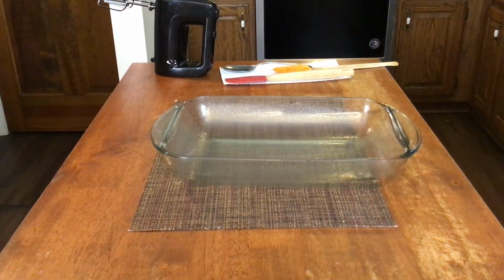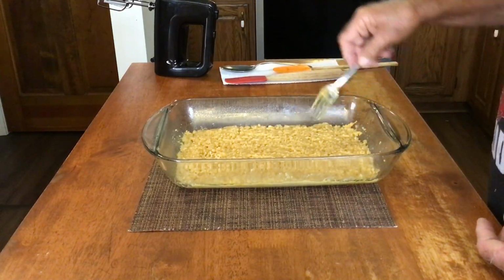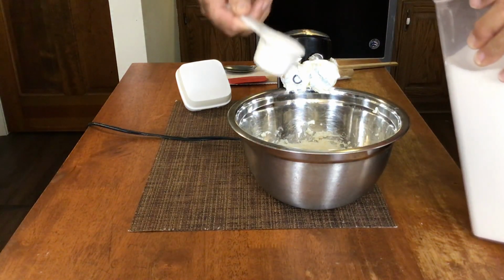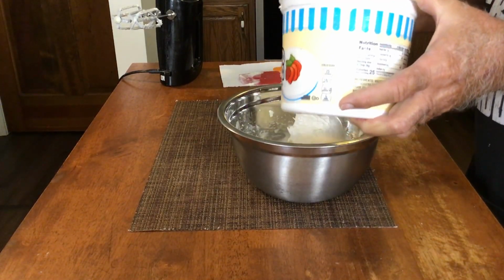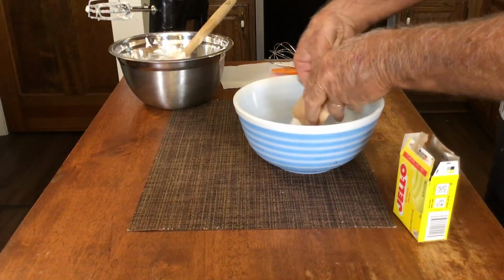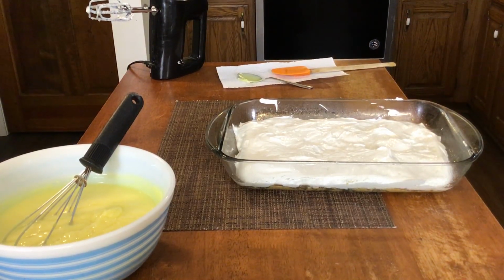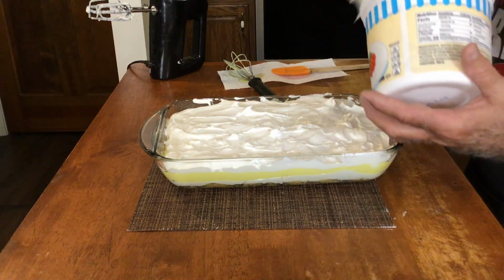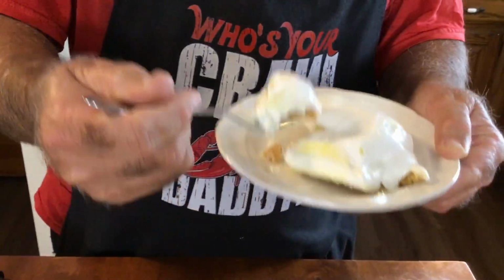OREO LEMON DREAM DESSERT!! No Bake Dessert! Best Recipe Ever!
1 family size pack golden Oreo cookies
1 1/2 sticks butter (3/4 cup)
2 (3.4 ounce) boxes lemon instant pudding mix
3 1/4 cups cold milk
8 ounces cream cheese (softened)
1 cup powdered sugar
16 ounces cool whip (divided)